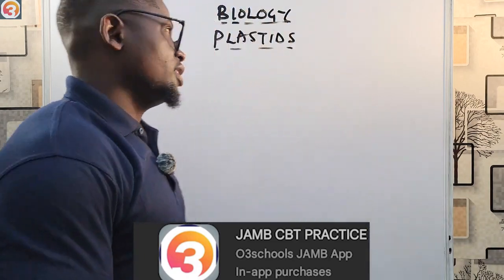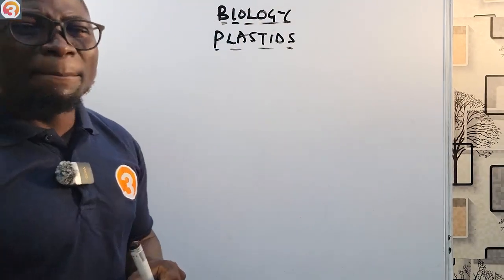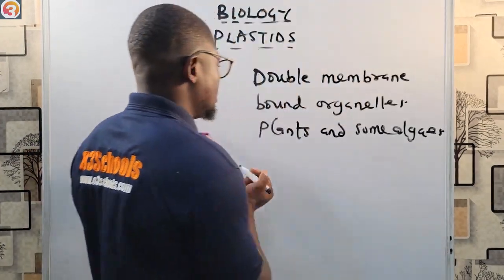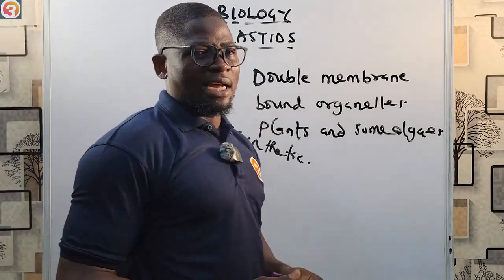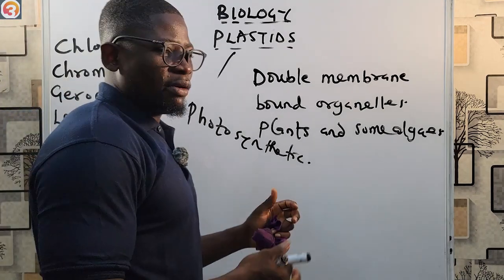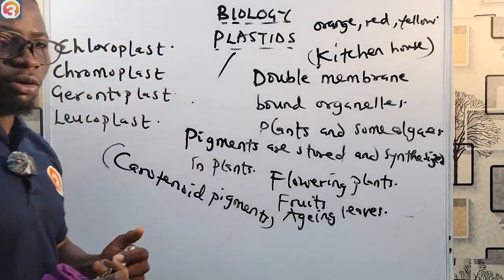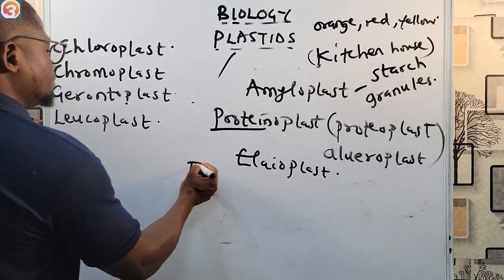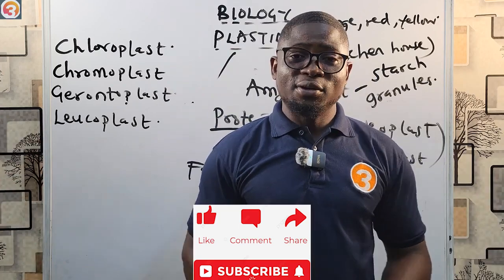JAMB Biology 2025 EP 44 Plastids + Likely Exam Questions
Here is the 44th Episode of the JAMB Biology Tutorial/Online Lesson

In this Episode, we learn about Plastids and all the types of plastids we have